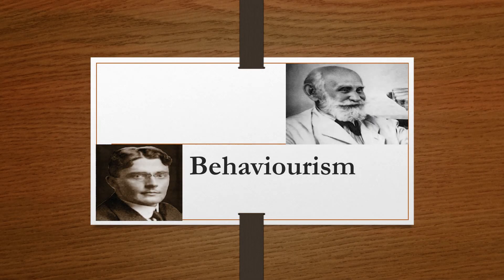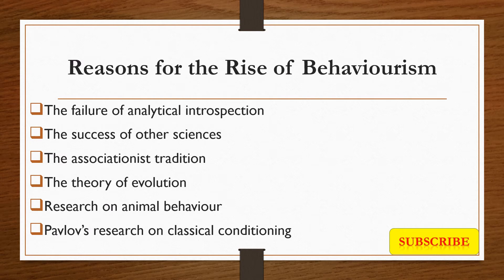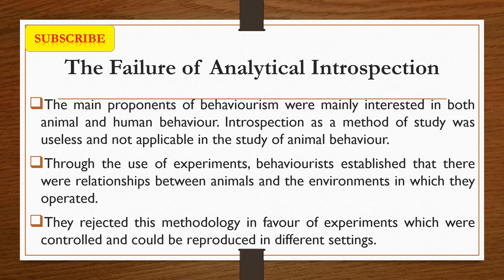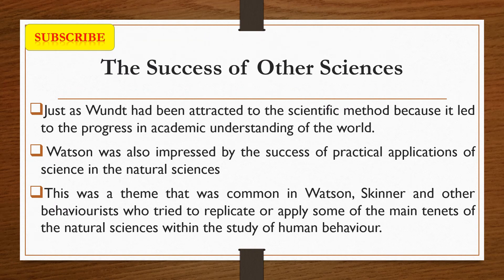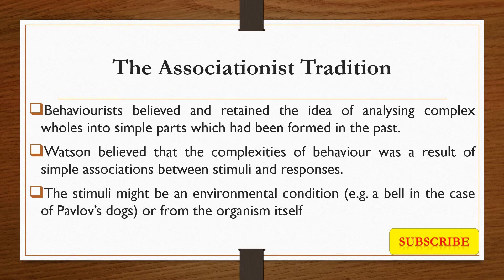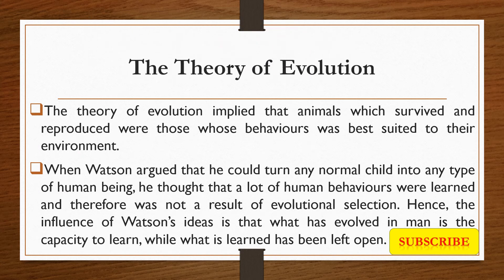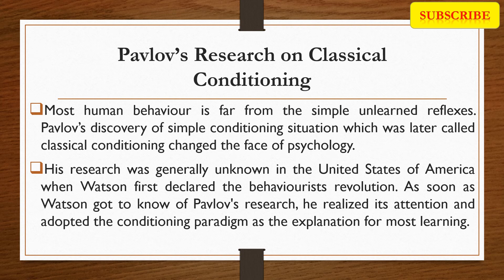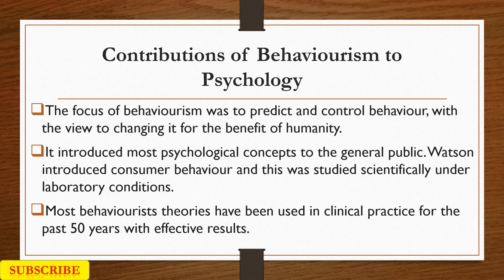Behaviourism The school of thought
An educational video about Behaviorism as a school of thought in psychology. This covers the factors that led to the rise of this school of thought. The major personalities covered include  Ivan Pavlov, John Watson, and B.F. Skinner.